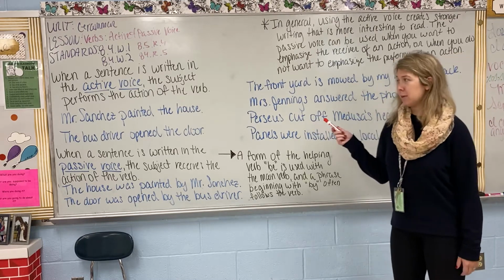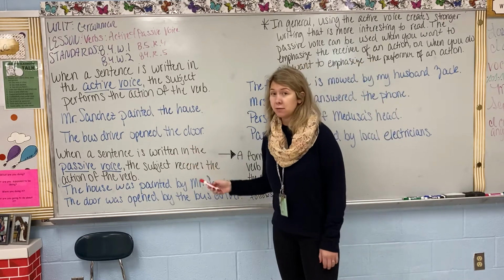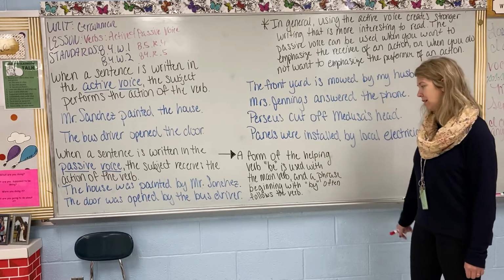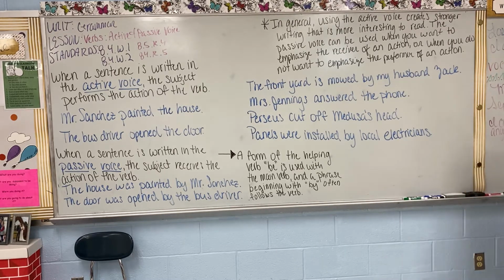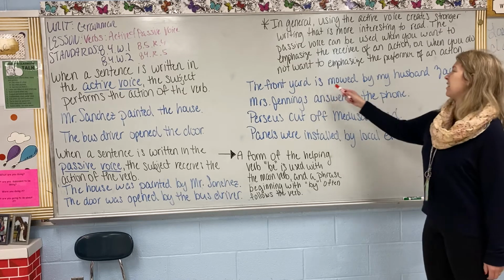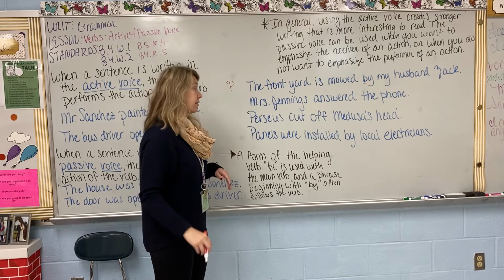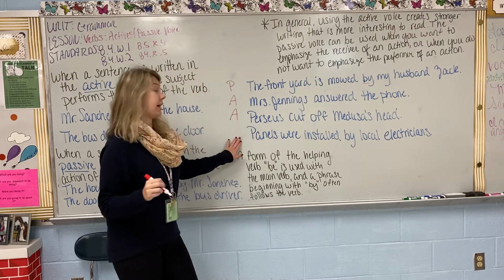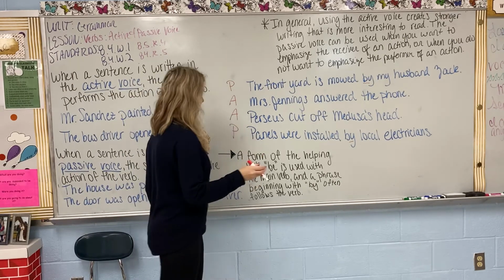Verbs: Active and Passive Voice